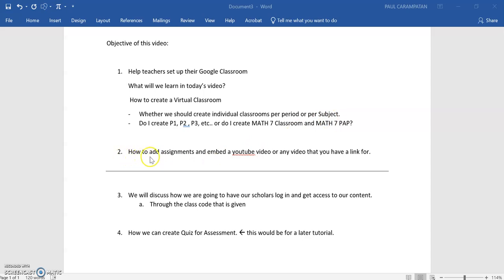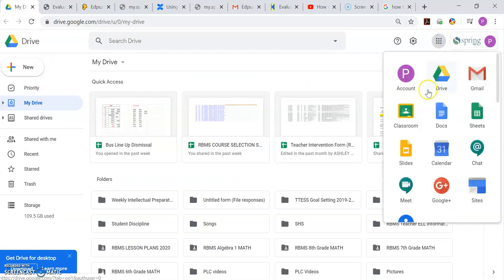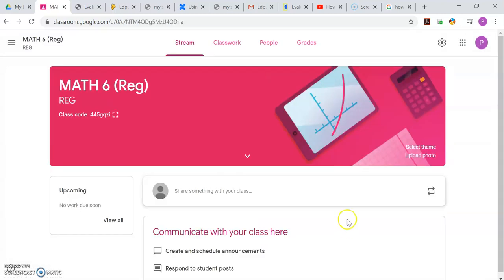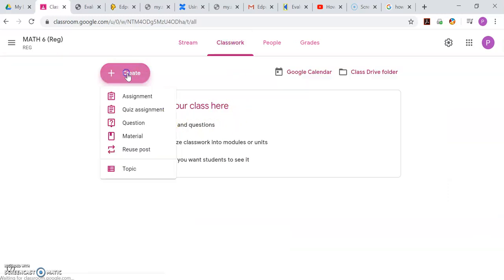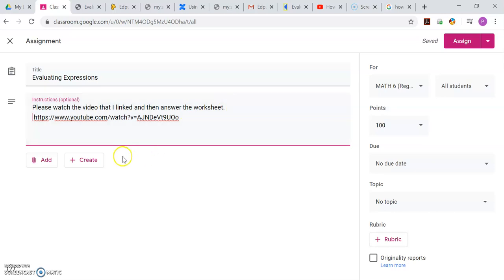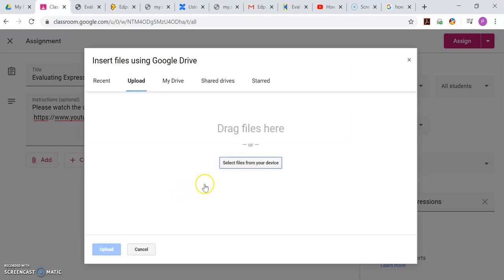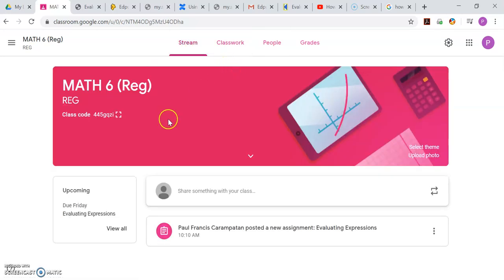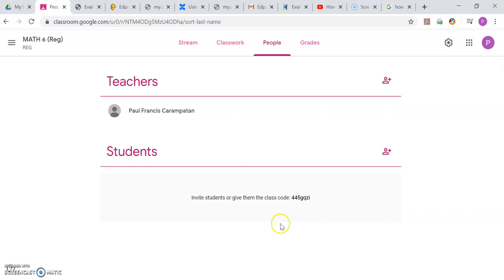Creating a Google Classroom: Carampatan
Hello Bailey Buccaneers,
See instructions on how to create a Google Classroom. Thanks!